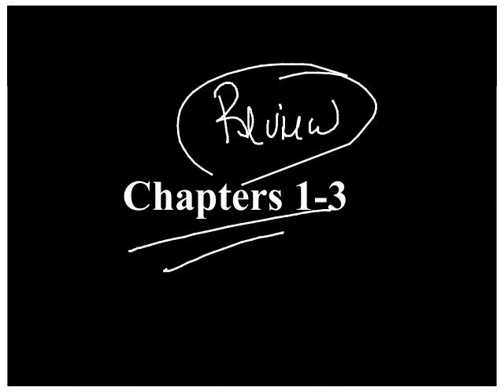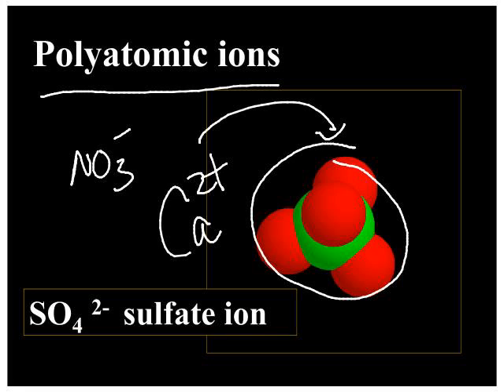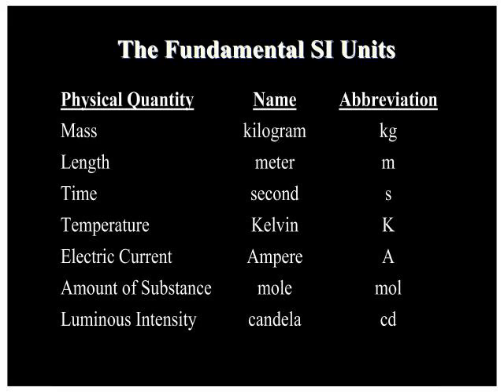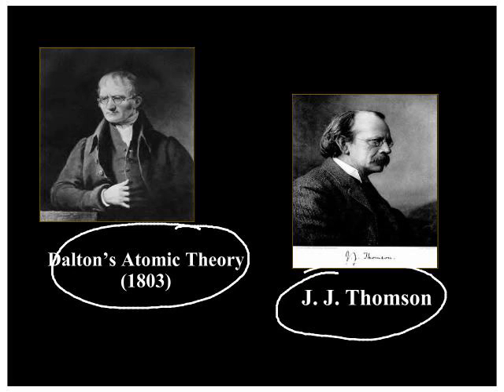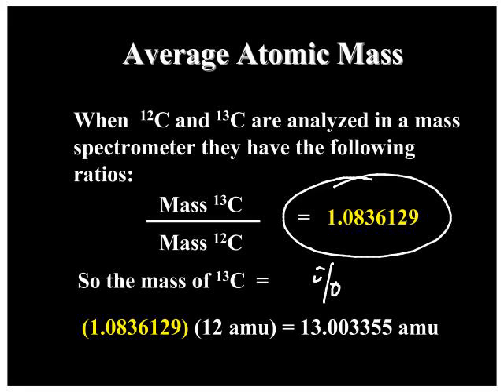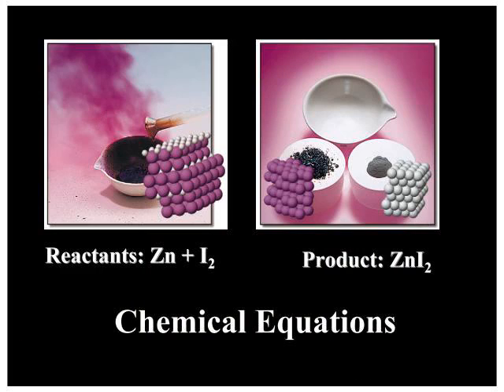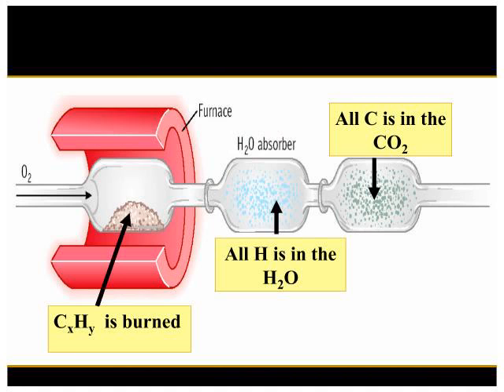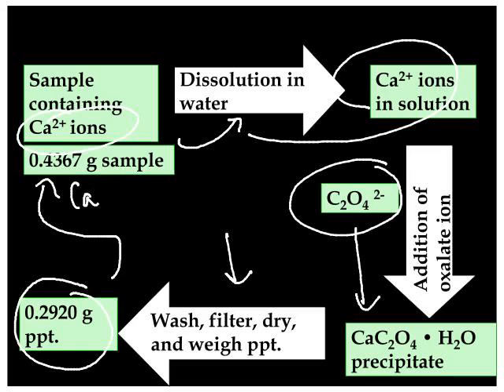AP Chem Overview 1-3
Brief review of basic introductory chemistry topics.